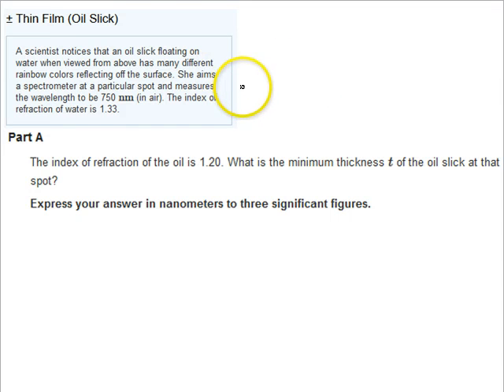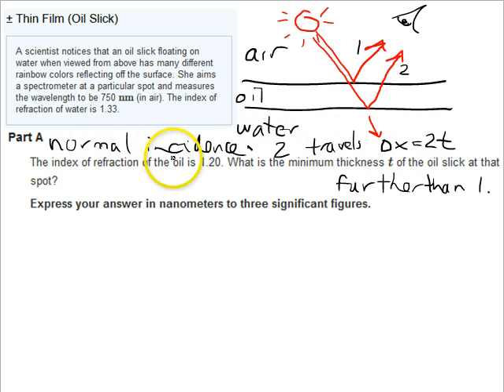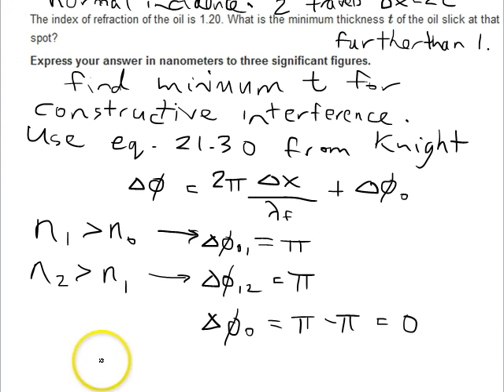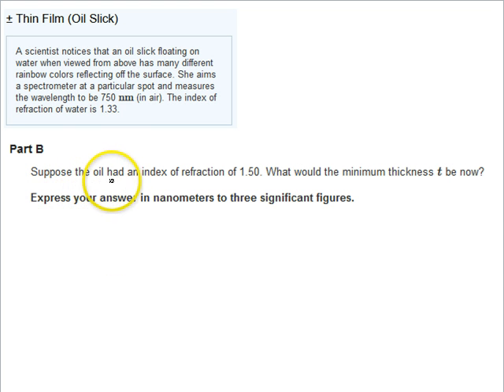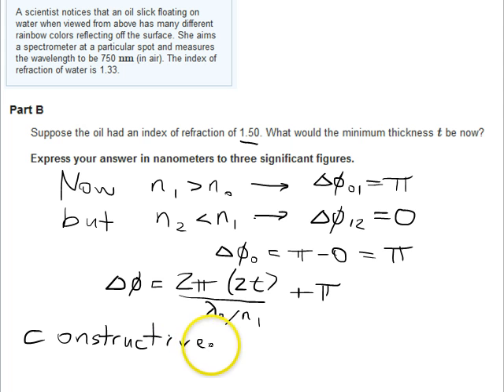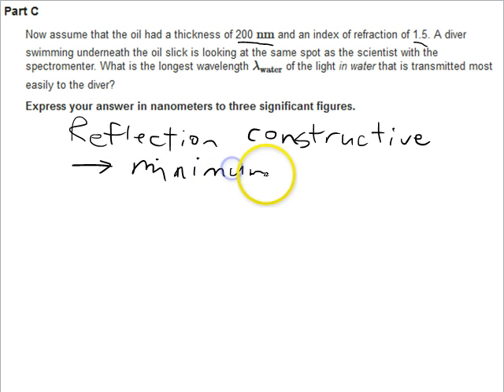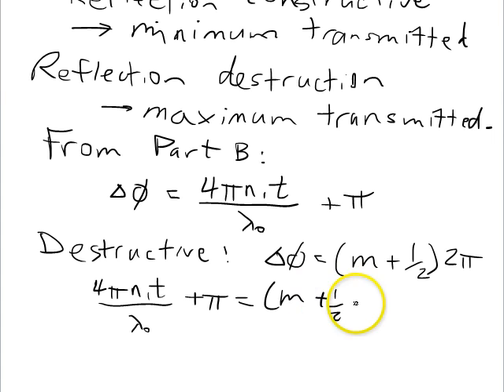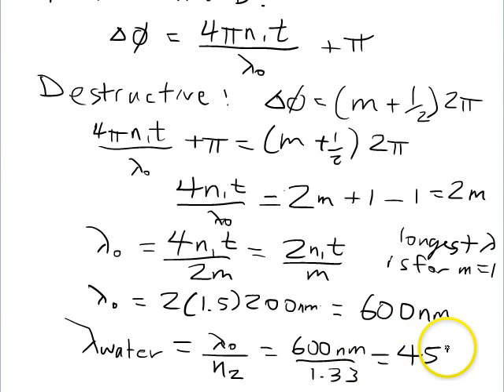PHY132 Ch 21 Worked Problem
Example from Chapter 21 Superposition relating to Thin-Film Optical Coatings.